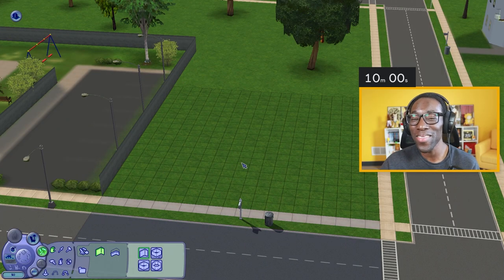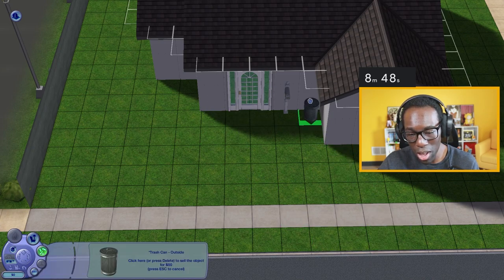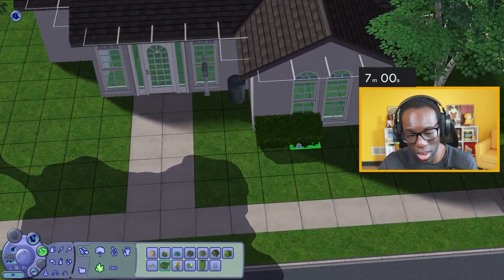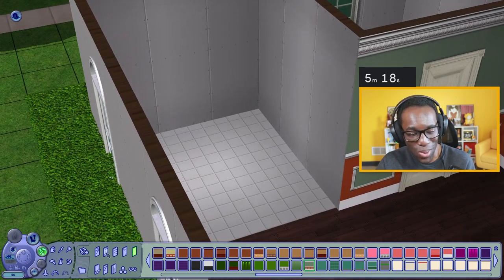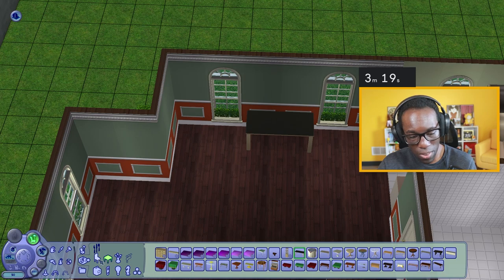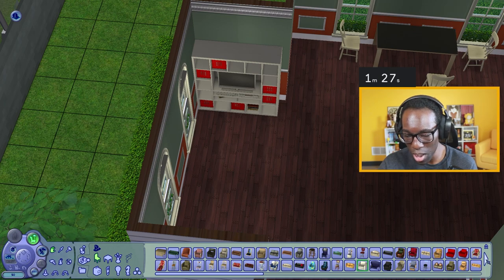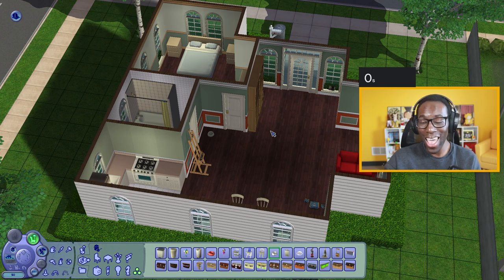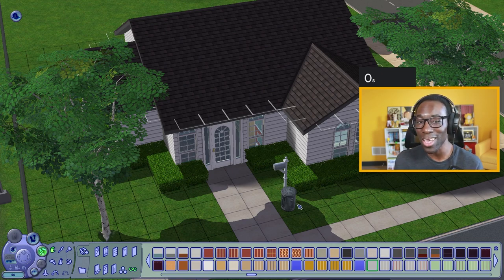I tried to build my sims a house in The Sims 2..but in 10 minutes!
building in the sims 2 is hard, especially trying to build in 10 minutes!